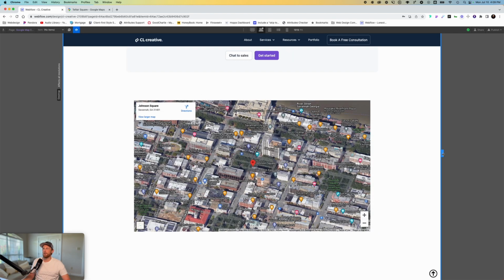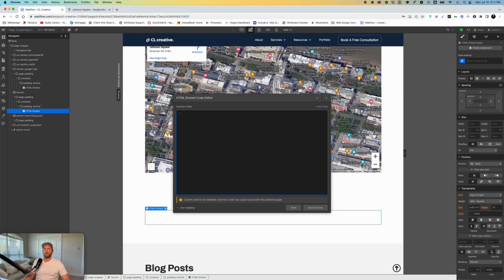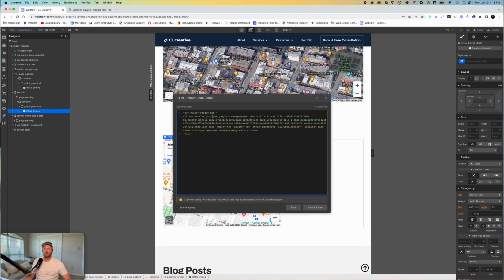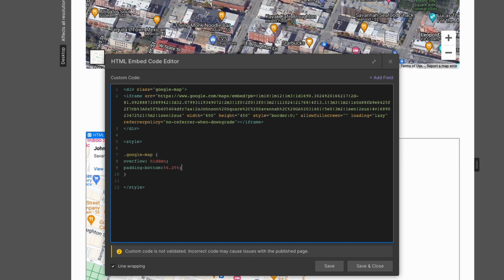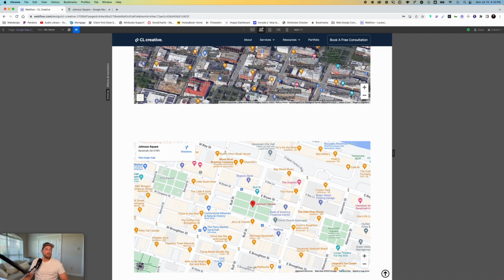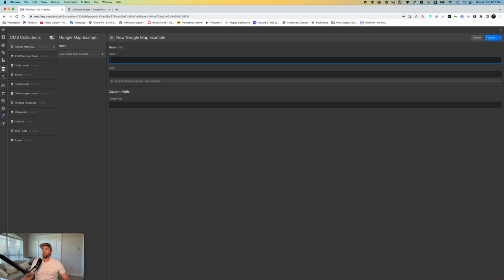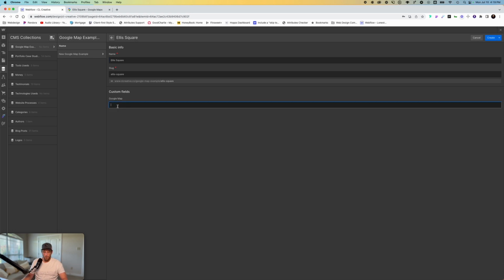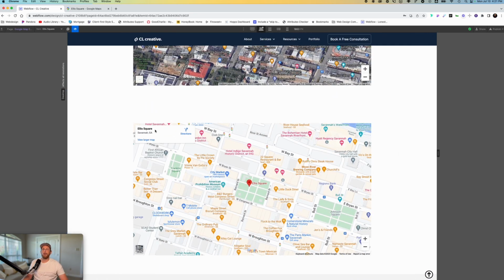Embed a Responsive Google Map in Webflow: A Complete Tutorial for Static and Dynamic Pages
👋 Welcome back to our web design tutorial series!

Today, we've put together an easy-to-follow guide on how to embed a responsive Google Map into your Webflow project.

In this tutorial, we’ll cover the process for both static and dynamic pages (CMS). Whether you're designing a contact page for your business website or creating dynamic location pages for various stores, we got you covered!

💡 What You Will Learn:

1. How to generate and embed a Google Map iFrame into your Webflow static page.
2. Making the Google Map responsive to ensure it looks great on all devices.
3. Integrating Google Map into Webflow's CMS to display dynamic location data.

By the end of this video, you'll not only be equipped with the knowledge to embed Google Maps into your Webflow site, but you'll also understand how to make them responsive and adaptable to different devices and screen sizes.

Plus, we'll dive into how to incorporate dynamic content using Webflow CMS.

This tutorial is perfect for beginners as well as intermediate users of Webflow looking to enhance the usability and visual appeal of their sites.

Don't forget to drop your questions or feedback in the comment section below. We love hearing from our community!

So let's dive right in! Join us as we guide you step-by-step through the process.

Stay creative, stay curious!